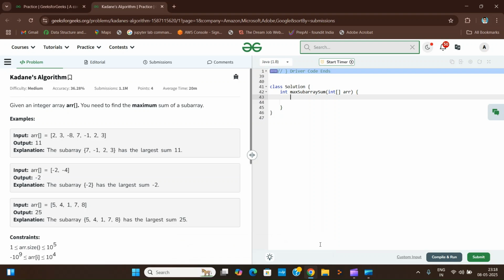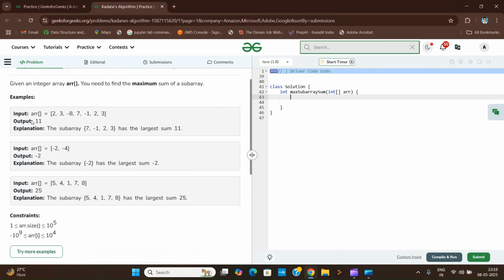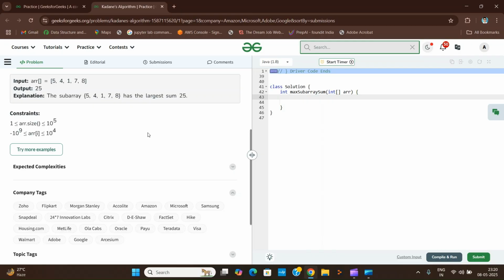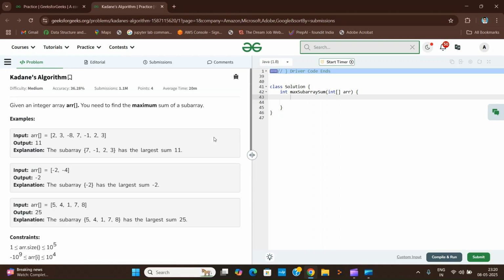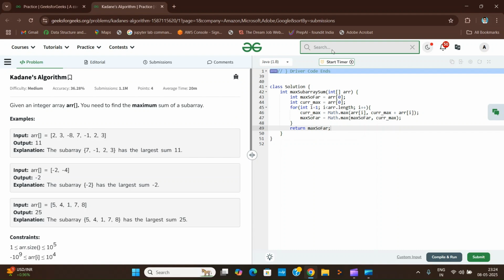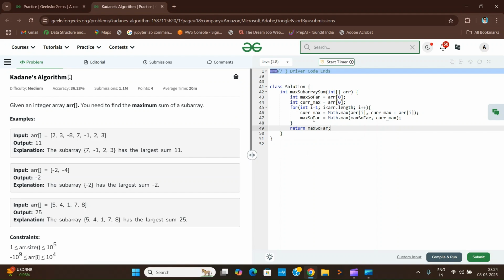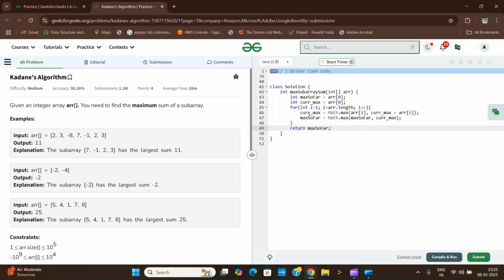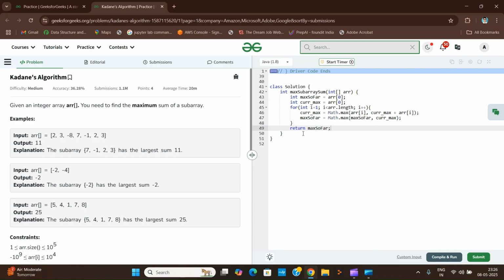Kadane’s Algorithm || GFG || Java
Struggling with array problems in coding interviews? In this video, we break down Kadane’s Algorithm — the ultimate solution for finding the Maximum Subarray Sum — using Java.

✅ What you'll learn:

1. How Kadane's Algorithm works step by step
2. Clean and efficient Java implementation
3.Dry run walkthrough on an example array

🧠 Perfect for beginners and intermediate programmers preparing for FAANG, DSA exams, or placement interviews.

💻 Code Snippet:
currentMax = Math.max(arr[i], currentMax + arr[i]);

👇 Got a question? Drop it in the comments — I reply to everyone!

Dynamic Programming
Subarray Problems

⏲️ Timestamps:

0:00 - About Kadane's Algorithm
1:51 - Code Solution and Output
2:52 - Explanation
5:04 - Conclusion

java
coding
kadanes algorithm
data structures and algorithms
kadane's algorithm
maximum arrays question in 6 hrs answer key
maximum arrays question in 6 hrs grade
coding challenge java
coding challenge interview
coding challenges for beginners
coding challenge
Kadane's Algorithm Java
Kadane's Algorithm GFG
Maximum Subarray Sum Java
Kadane’s Algorithm Explained
Kadane’s Algorithm GeeksforGeeks
Java Dynamic Programming Kadane
Kadane’s Algorithm Tutorial
Maximum Subarray Problem Java
Kadane’s Algorithm Code in Java
Java Kadane’s Algorithm GFG Solution
Kadane Algorithm Java Example
Subarray Sum Optimization Java
Kadane’s Algorithm Interview Question
Easy Kadane's Algorithm Java
Kadane’s Algorithm Step by Step